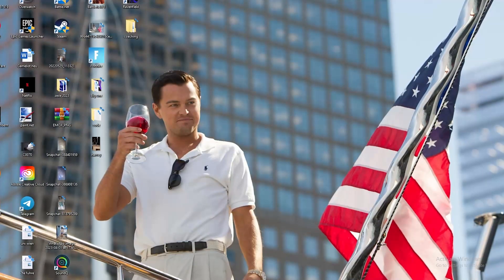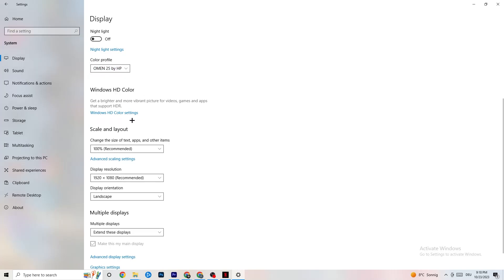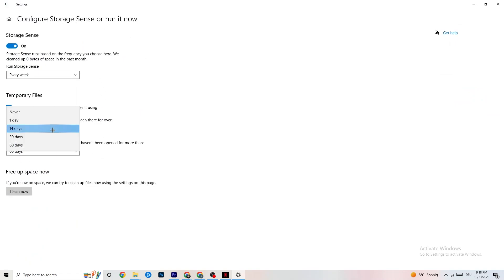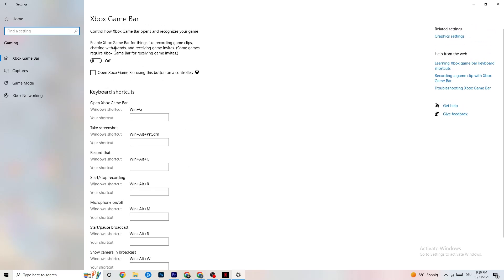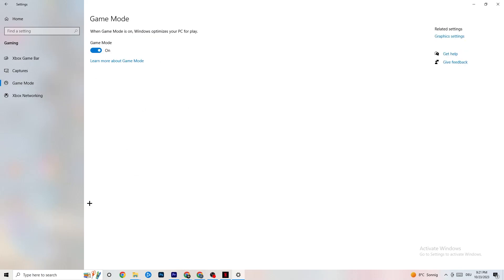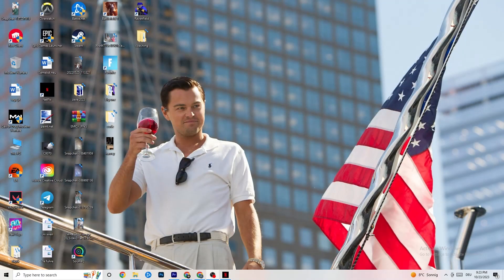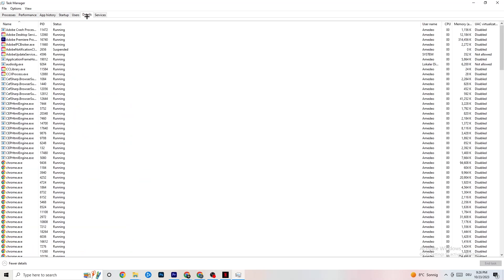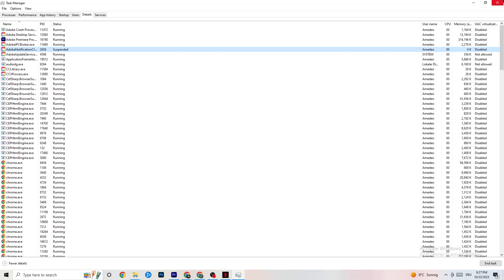Fix Mortal Kombat 10 FPS Drops & Stutters (100% FIX)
How to fix fps stutters in Mortal Kombat 10,